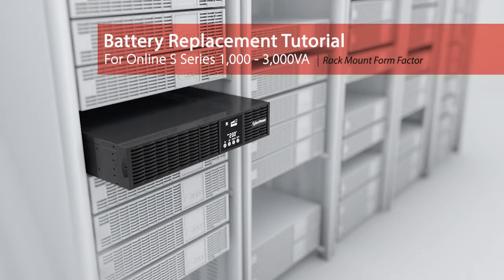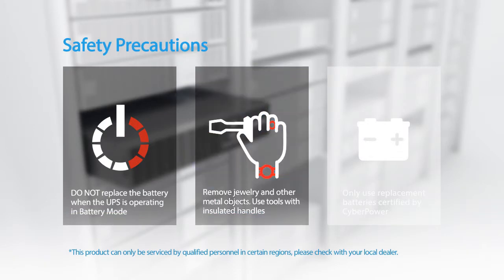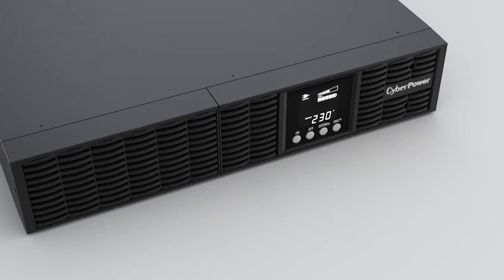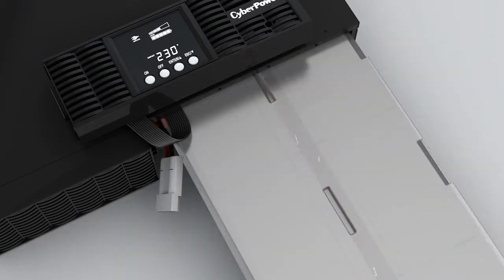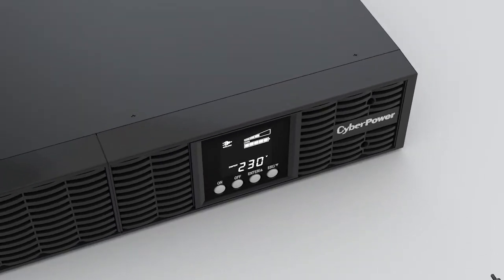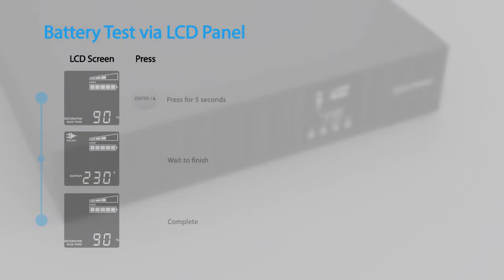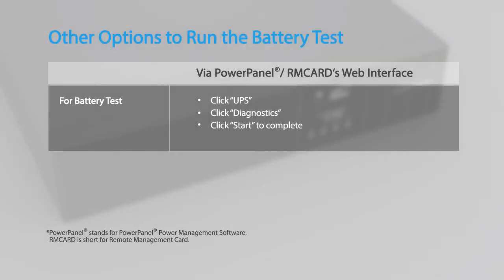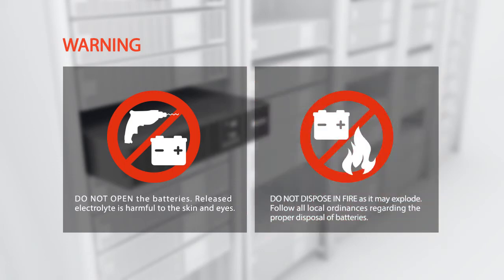CyberPower Battery Replacement Tutorial for Online S (Premium) UPS Series 1,000-3,000VA (Rack)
This battery replacement tutorial is for the following model(s) (battery pack no.) only: OLS1000ERT2U (RBP0066), OLS1500ERT2U (RBP0067), OLS2000ERT2U (RBP0069), OLS3000ERT2U (RBP0070)

0:00 Introduction
0:15 Safety Precautions
0:42 Battery Replacement
1:33 Battery Test
1:59 Battery Date Reset
2:08 Other Option to Perform Battery Test
2:20 Warning